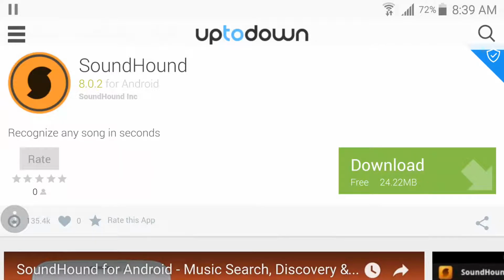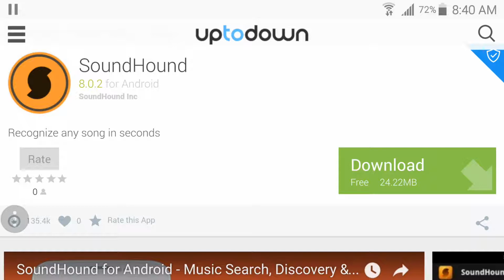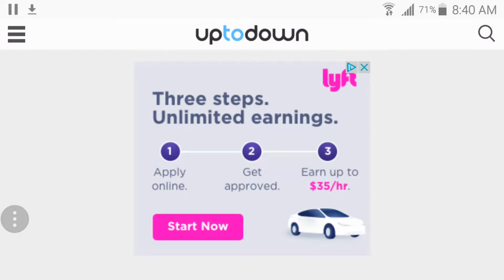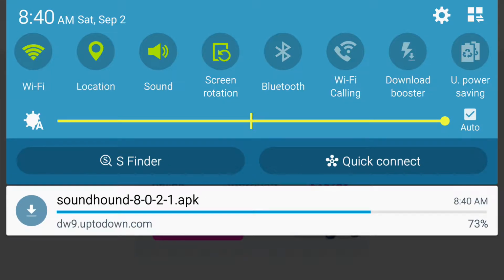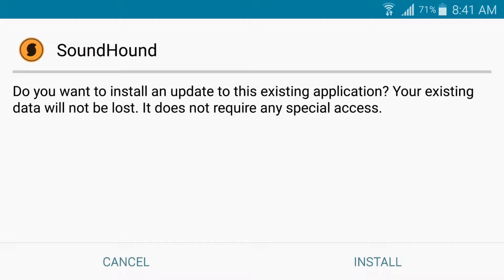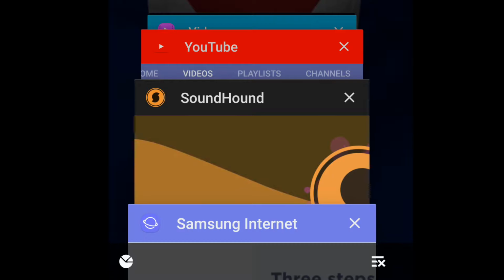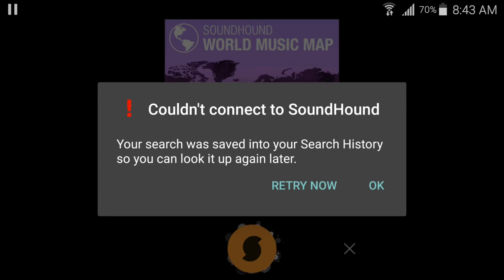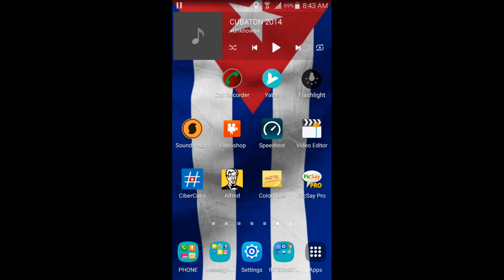SOUNDHOUND (MUSIC RECOGNITION)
In this video i will show you how to download and install soundhound the best app outhere to listen and recognize any song that you are listening to and don't know the name of the song or the singer.